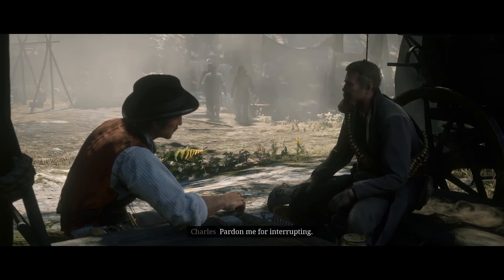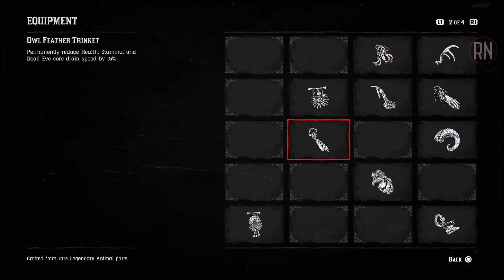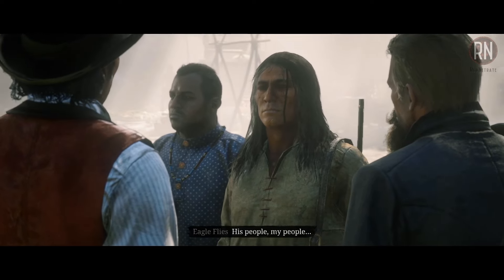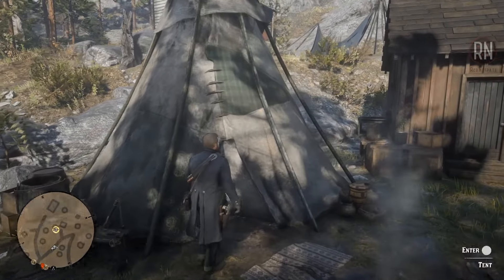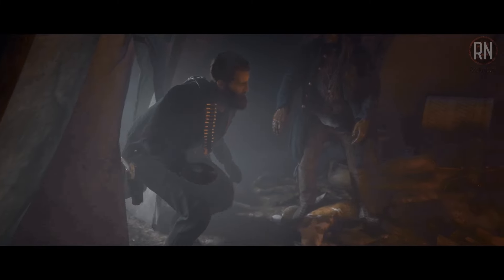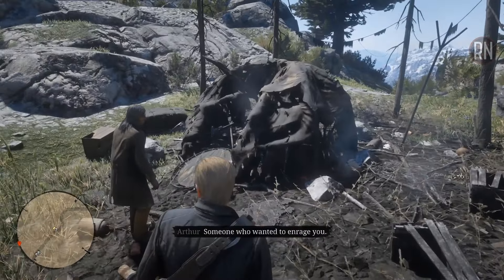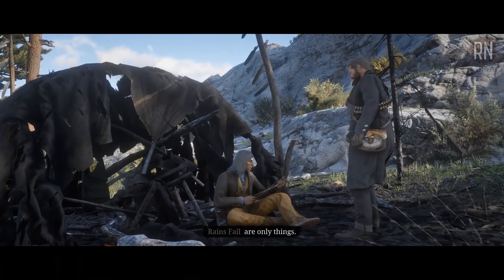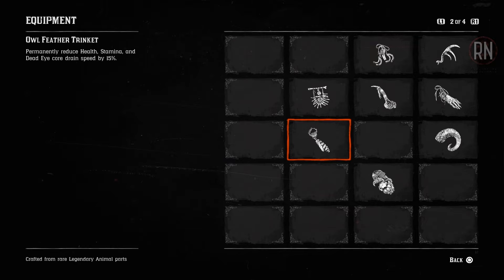Obtaining the BEST TRINKET in Red Dead Redemption 2 | Owl Feather Trinket (RDR2)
Red Dead Redemption 2 - Owl Feather Trinket, full stealth and no kills guide for collecting the Sacred Items & Chanupa during the mission Archeology for Beginners in RDR2 story mode.

The Owl Feather Trinket is one of the best items in Red Dead Redemption 2 story mode, it reduces the core drain of health, stamina and dead eye by 15%. Obtaining it is one of the trickier challenges in RDR2 though - no kills will be necessary if done correctly and you can collect the Chanupa + Sacred Items in Archeology for Beginners without any form of confrontation.be sure to move carefully and swiftly as you follow the stealth route I show in the video.

If you enjoyed my Red Dead Redemption 2 Chanupa and Sacred Items guide for how to collect the Owl Feather Trinket in Archeology for Beginners, please click the like button and consider subscribing for future RDR2 & Rockstar Games related content.